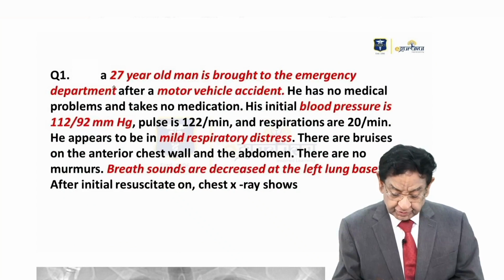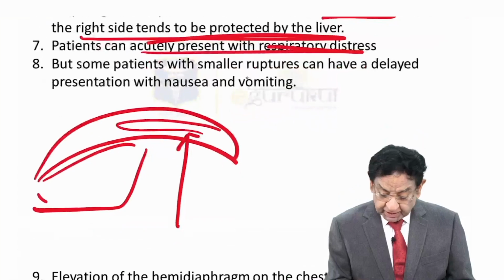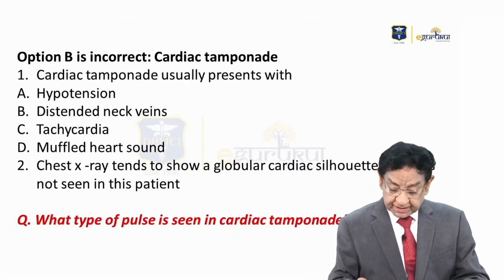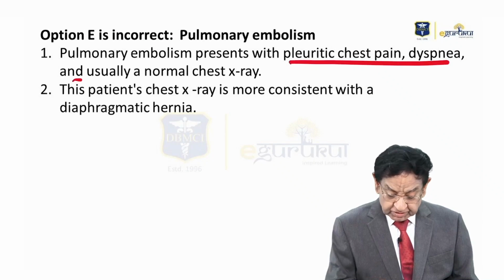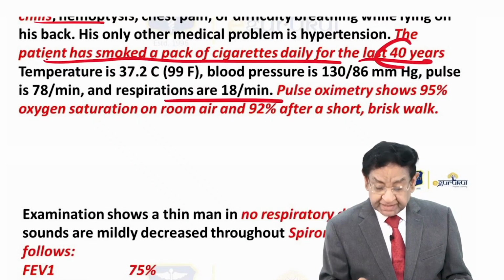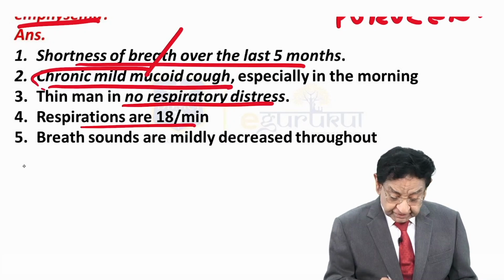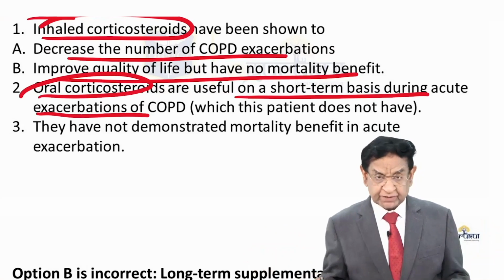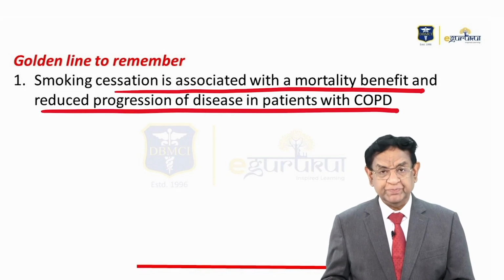NEET SS (DM Entrance Exam) Most Important MCQ's Session 4 || Dr. Mukesh Bhatia | DBMCI | eGurukul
Gear up for the most Important MCQ's Series for NEET SS (DM entrance EXAM) preparation by Dr. Mukesh Bhatia.